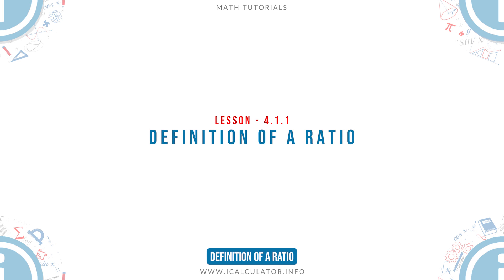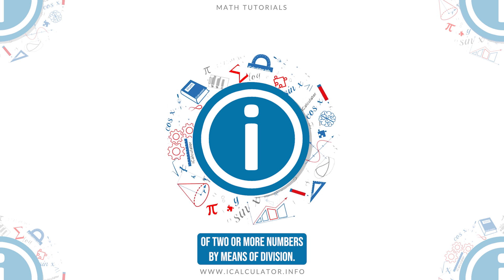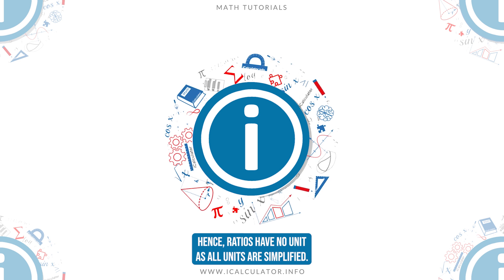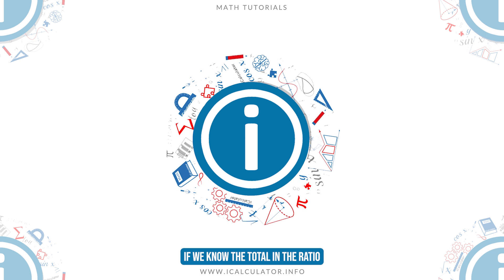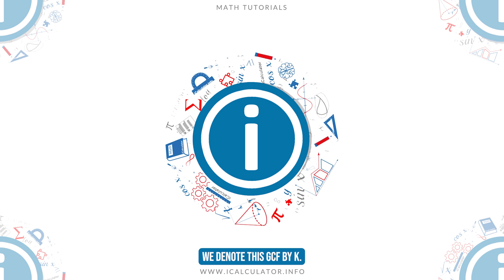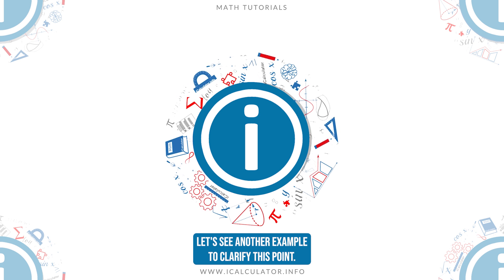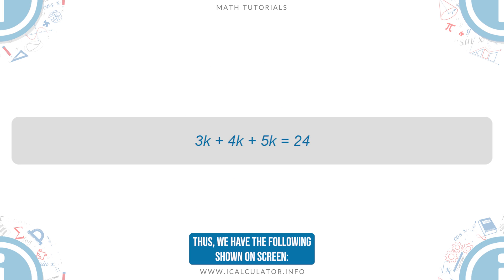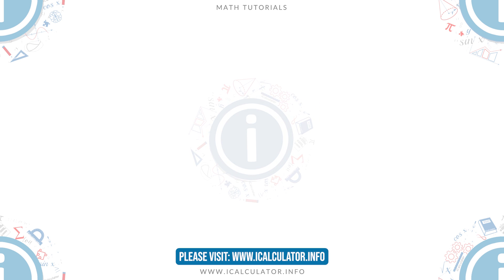4.1.1 - Definition of a Ratio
Welcome to our Math lesson on Definition of a Ratio, this is the first lesson of our suite of math lessons covering the topic of Ratio and Proportions.